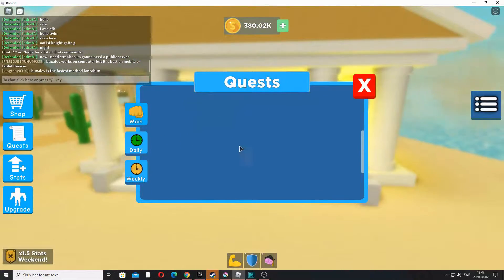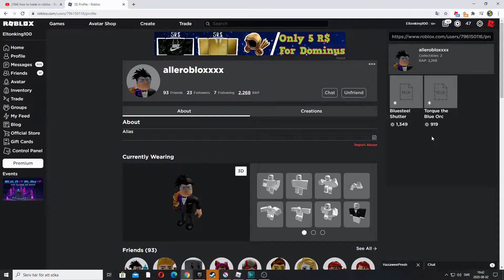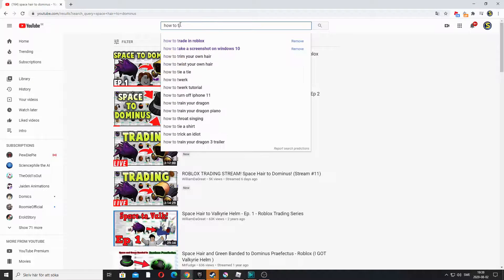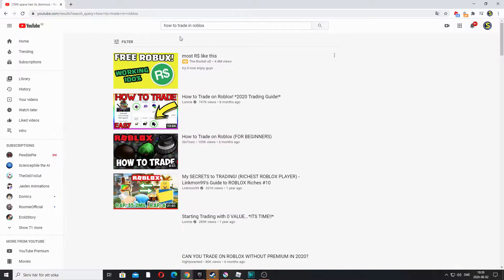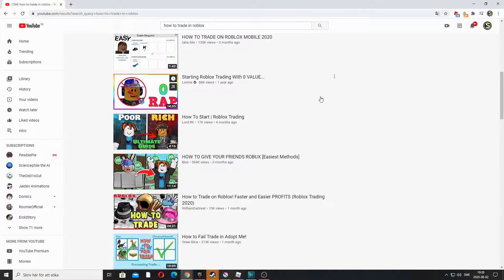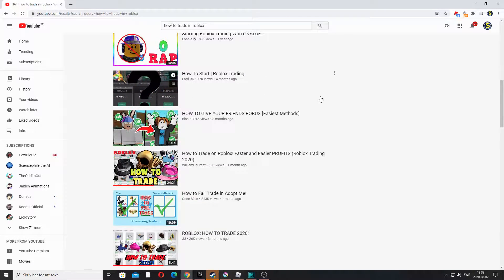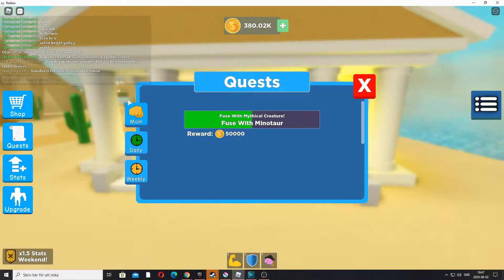5 EASY ways to make robux 2020